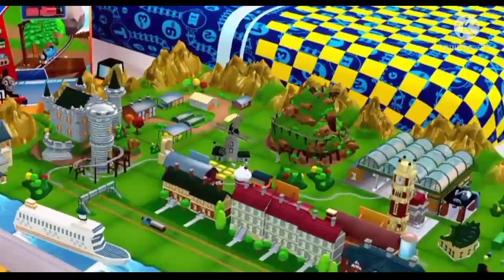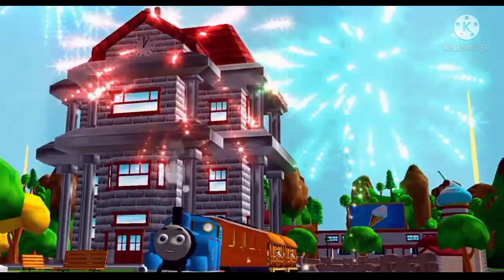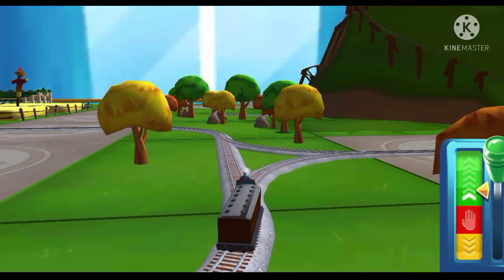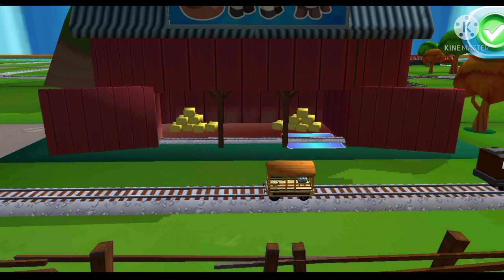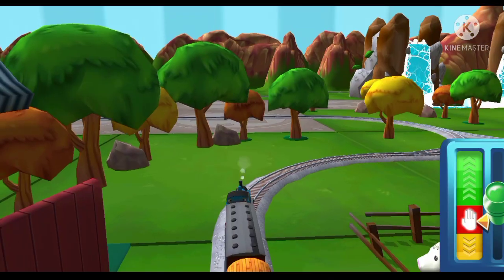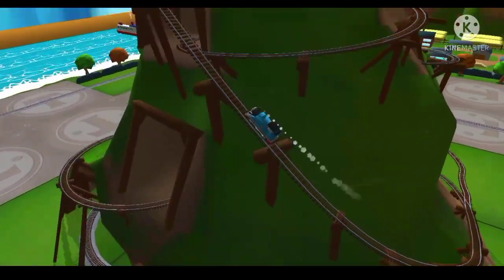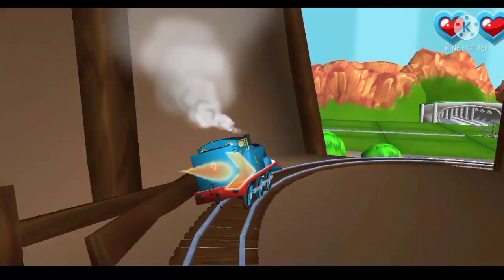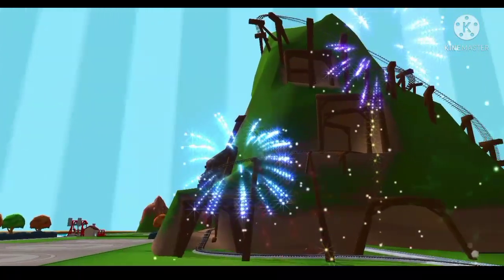Thomas & Friends: Magical Tracks बच्चों कि वीडियो देखो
Thomas & Friends: Magical Tracks बच्चों कि वीडियो देखो a video bache ki he gaming video train game video

train gameplay video for children gameplay video